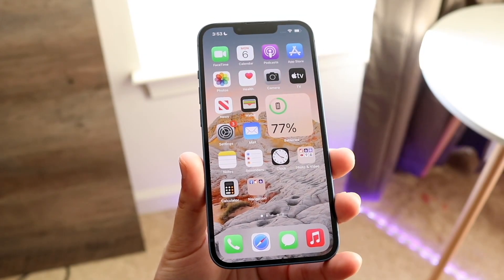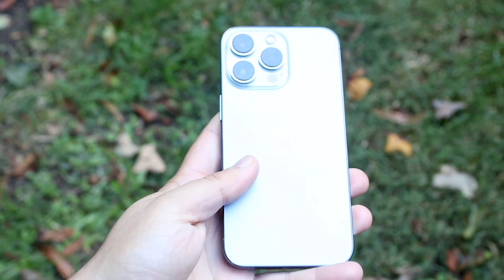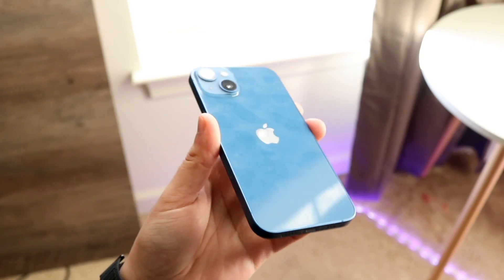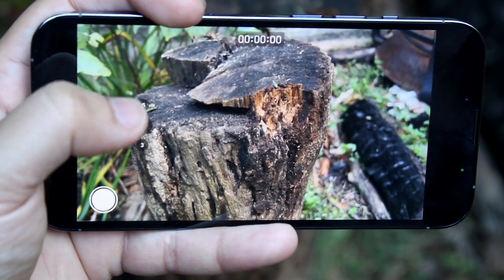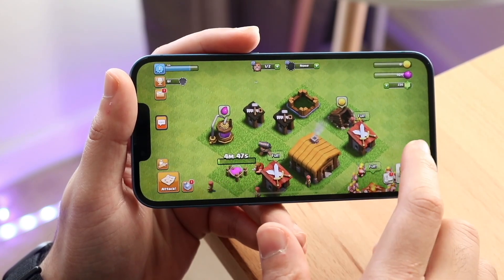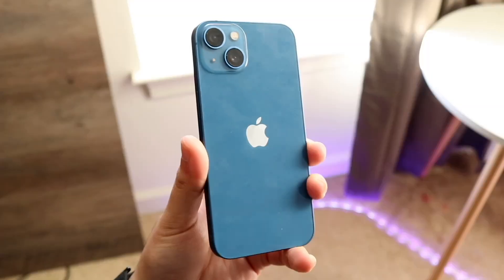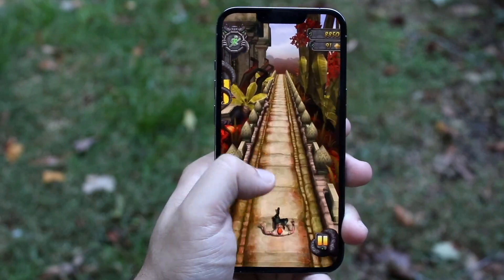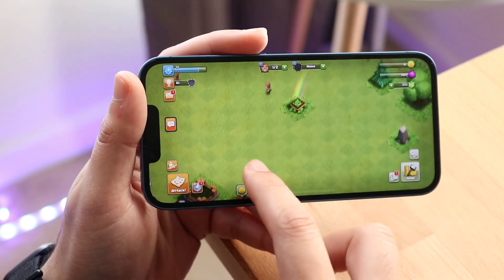iPhone 13 Vs iPhone 13 Pro: 11 Weeks Later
The iPhone 13 Vs iPhone 13 Pro: 11 Weeks Later